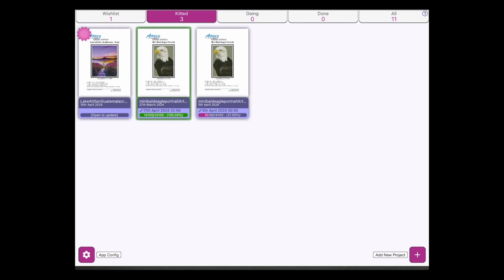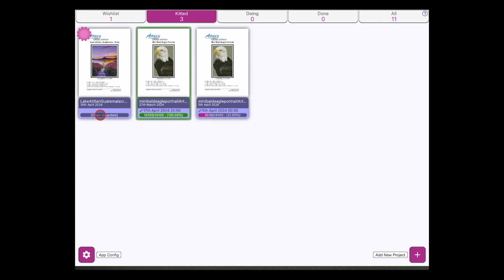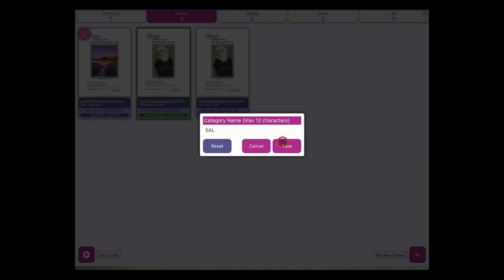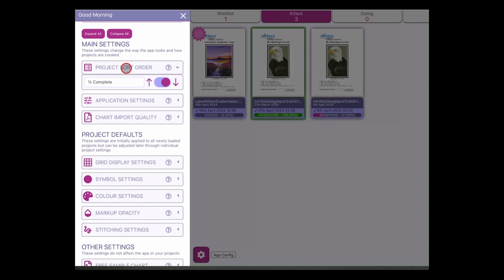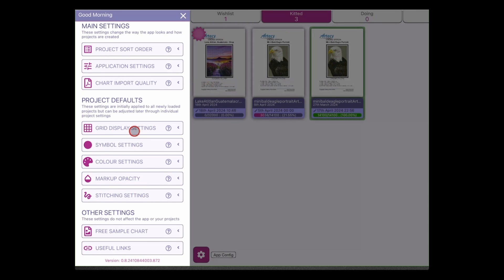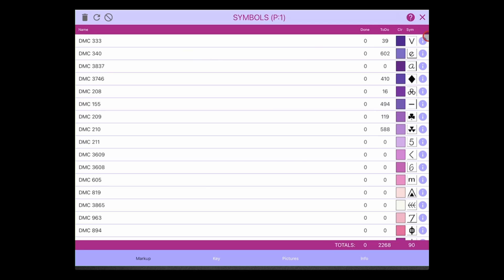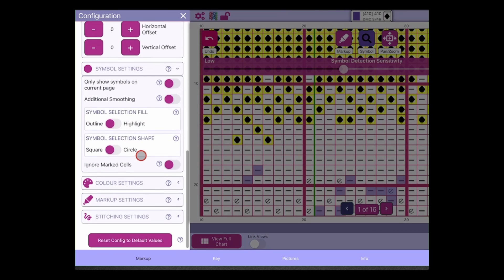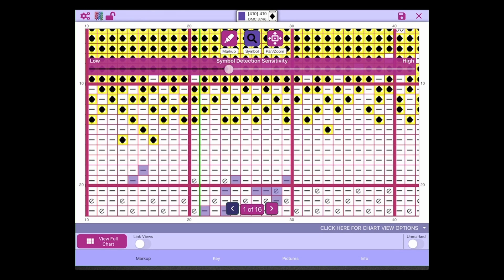Patch Update 872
This video covers the new patch release, ending in 872, of Markup R-XP. This includes the following updates:

Home Page Updates
• Display additional information for Projects
• Completed projects (100%) are now highlighted in green
• New Projects have Pink Star at start of list
• Can now change Category names (double click)

Updated App Config page (re-organised & collapsible)
• Add your name & email to join RXP community
• Ability to sort projects on home page
• New Help icons (with videos) for config settings
• Added Diagnostic button to Restore Purchase

Project Updates
• Re-organised Project Config page
• Reset Symbol List sort order - click 3 times
• % Progress is now shown in 2d.p.
• Added confirmation message when changing symbol icon
• Added 'Clear Selected Symbol Cells' in project markup functions
• Increased size of row & column numbers in margin

Other
• Added Italian language

Bug Fixes
• Added potential fix for Daily Stitch Count Time Zone bug
• File Loading updated - hopefully now works on Mac
• Dark Mode fixes
• Updated billing libraries